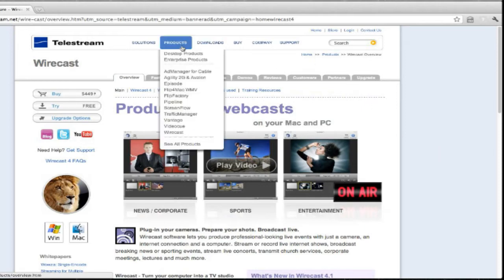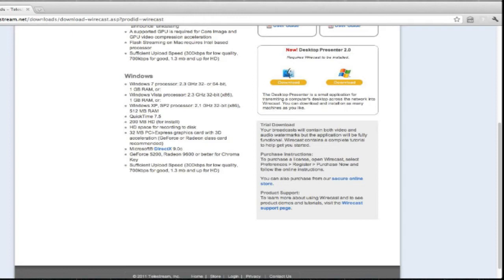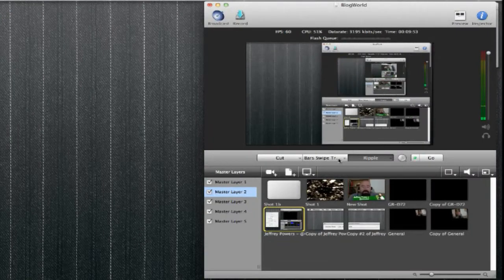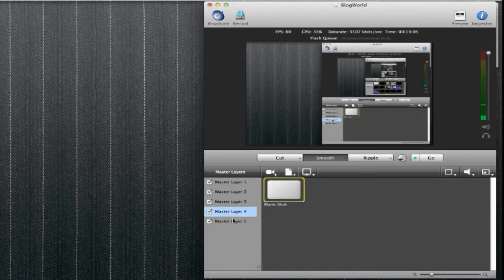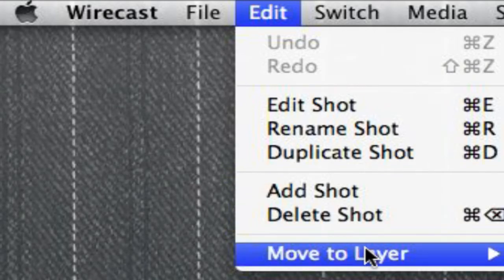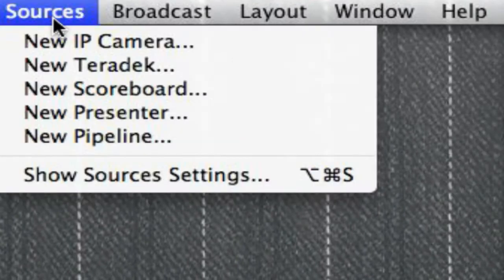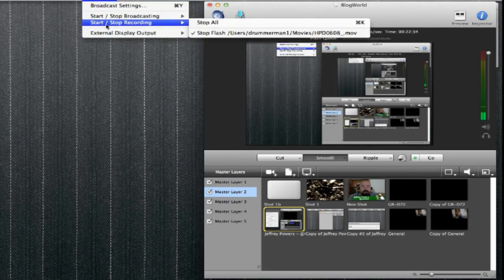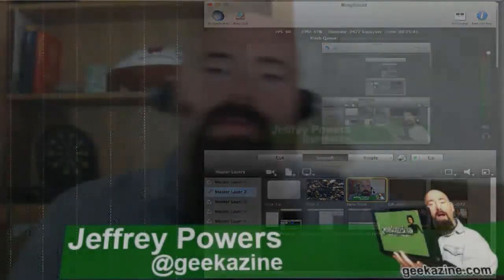Using Wirecast to Create Video - Part I: Introduction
- Jeffrey Powers shows you how easy it is to use Wirecast by Telestream. In this video, Jeffrey shows you where to get the software, then the basics of the program once itapos;s installed. He talks about scenes and layers.